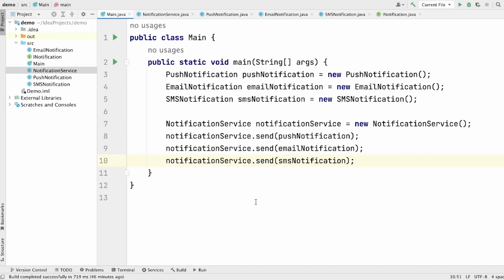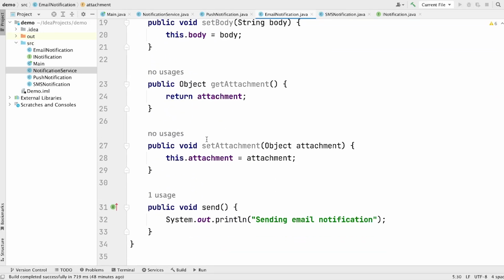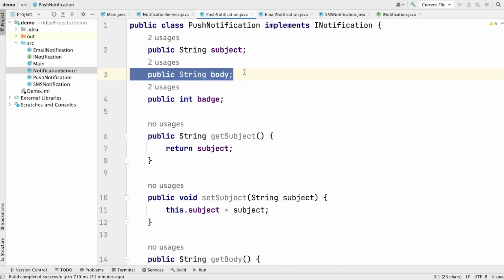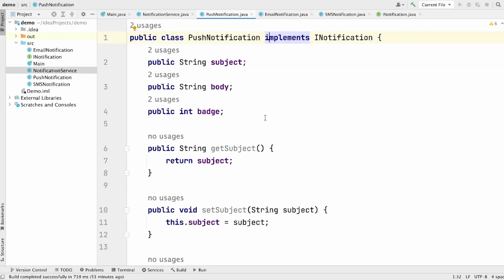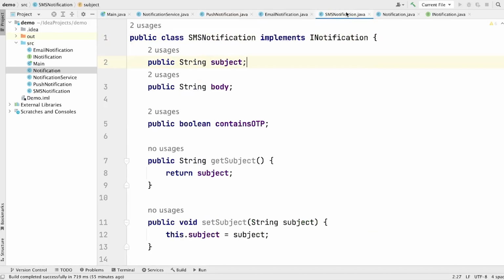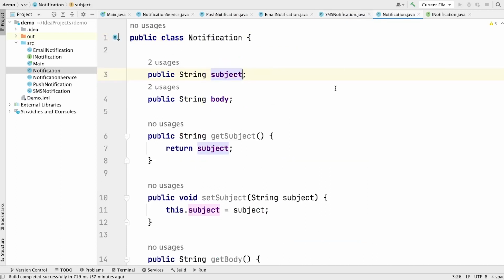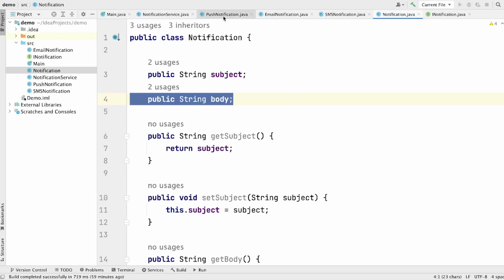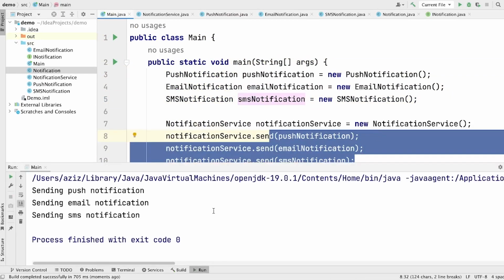Demystifying the Concept of Inheritance in Object Oriented Programming in Java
In this video, I talked about the Concept of Inheritance in Object Oriented Programming in Java.